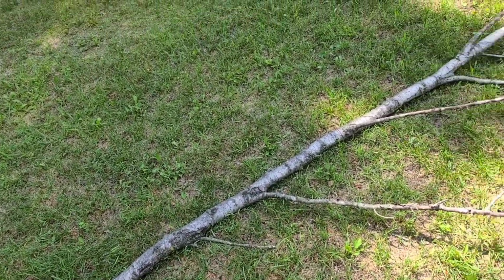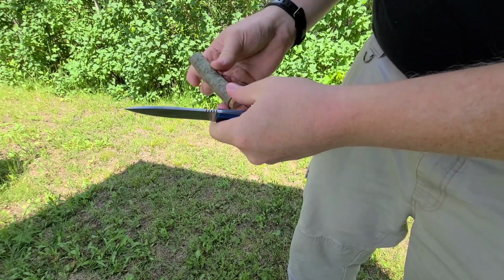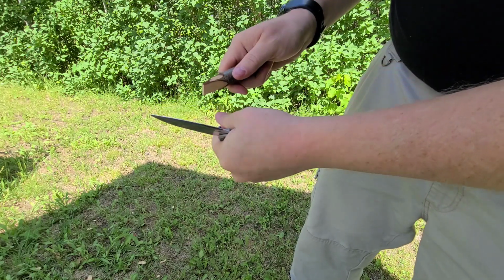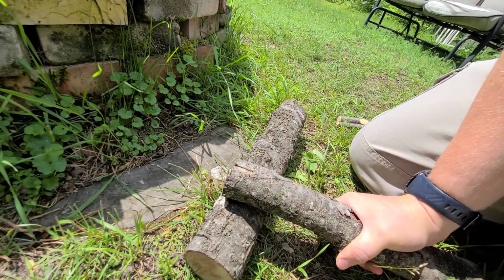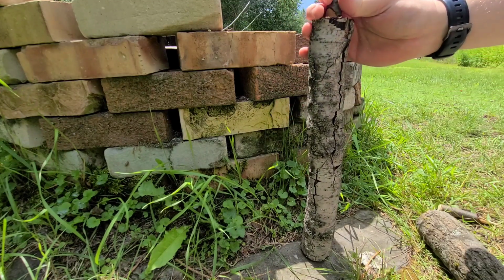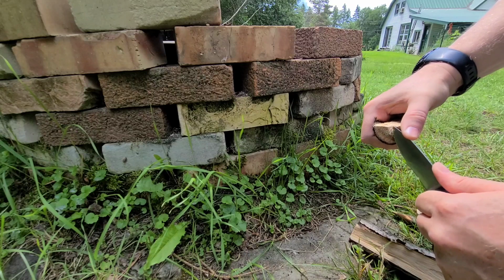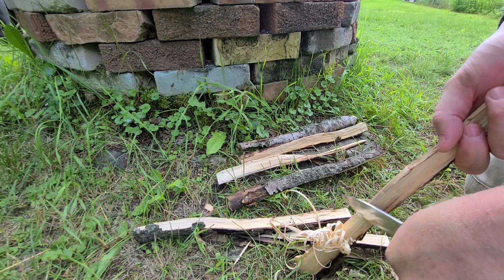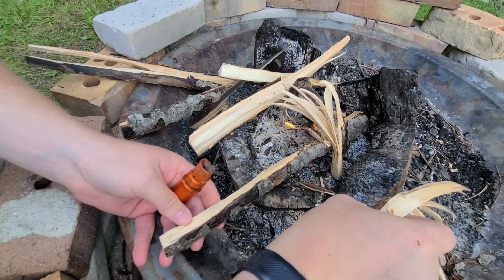Split wood with a Pocket Saw and pocket knife.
This is a long form video more reminiscent of some of my earlier videos demonstrating technique.